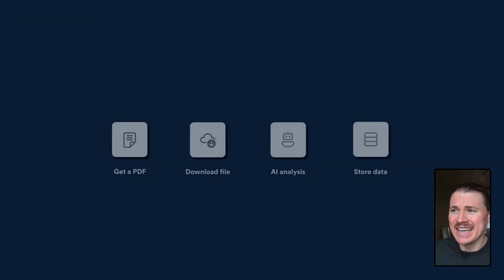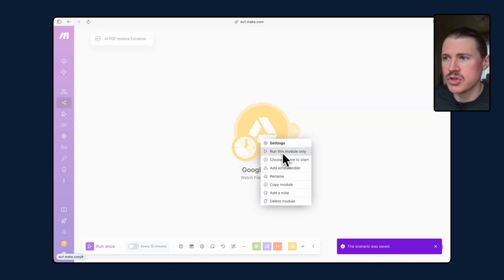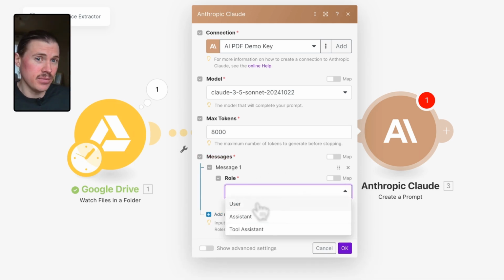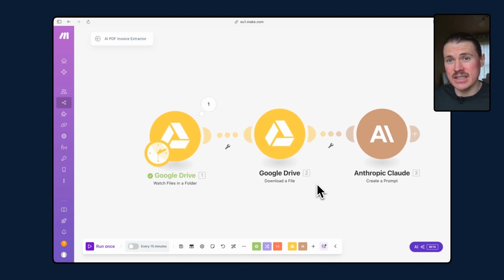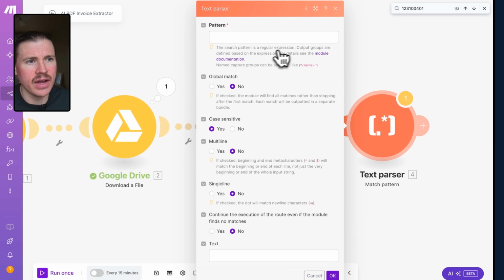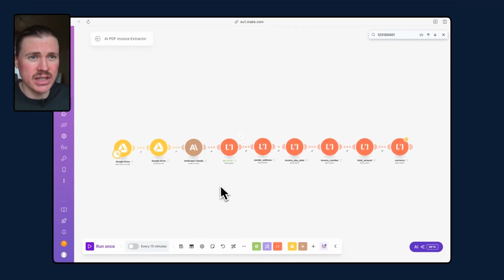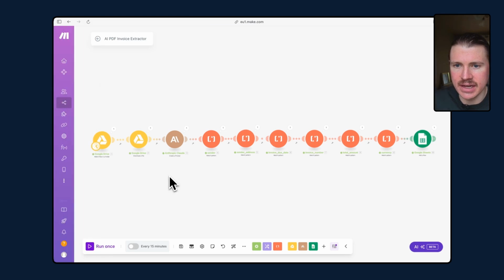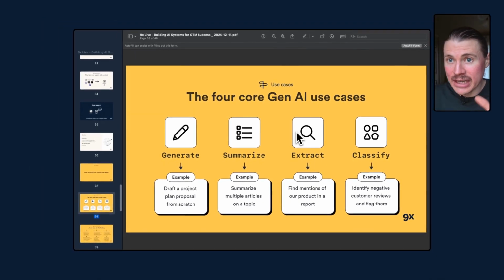Automate PDF Analysis with AI: Make & Anthropic Tutorial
Transform how you handle PDFs! In this comprehensive tutorial, Jan shows you how to build an automated system that extracts and analyzes data from any PDF using Make and Anthropic's Claude AI.

Learn how to:
▶︎ Set up automated PDF processing workflows in Make
▶︎ Extract structured data from invoices automatically
▶︎ Analyze complex PDFs including presentation slides
▶︎ Store extracted data in Google Sheets
▶︎ Leverage Claude's advanced PDF analysis capabilities

⏰ TIMESTAMPS
00:00 Introduction to AI-Powered PDF Data Extraction
00:26 Overview of AI Tools and Workflow
01:33 Setting Up the Workflow in Make
01:44 Getting the PDF from Google Drive
02:28 Downloading and Analyzing the PDF
06:41 Configuring the AI Analysis with Anthropic
15:38 Extracting Data Using Regular Expressions
21:04 Storing Extracted Data in Google Sheets
25:00 Advanced Use Case: Analyzing Complex PDFs
28:04 Conclusion and Next Steps

Learn more about how to use XML tags in your prompts